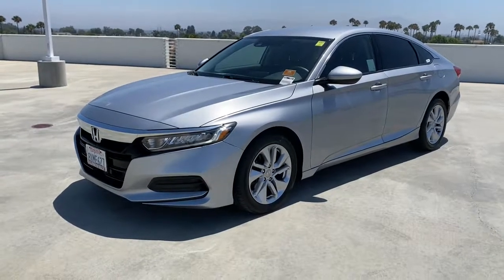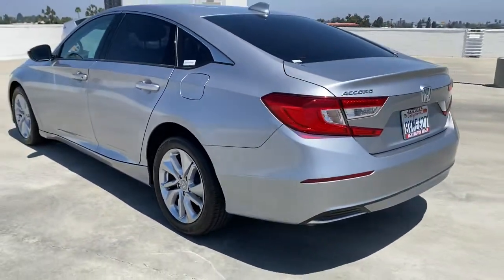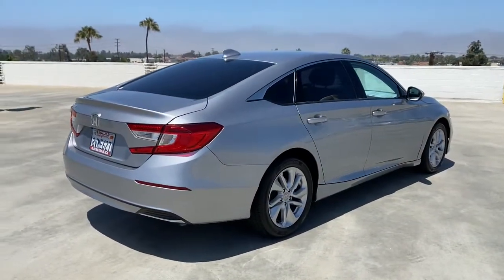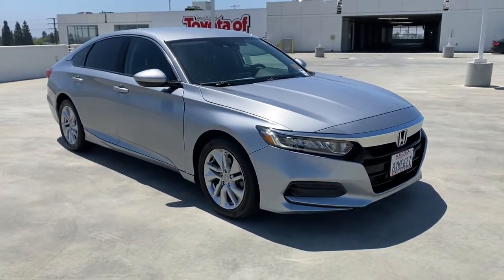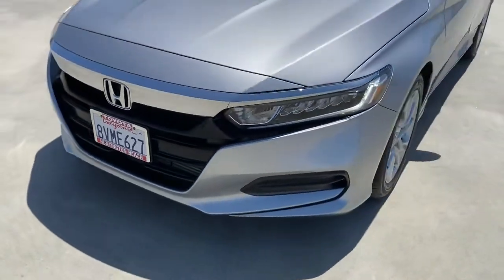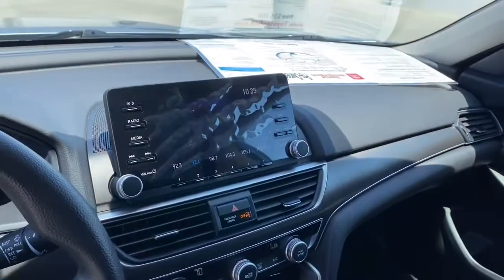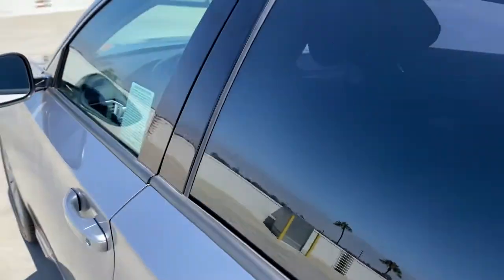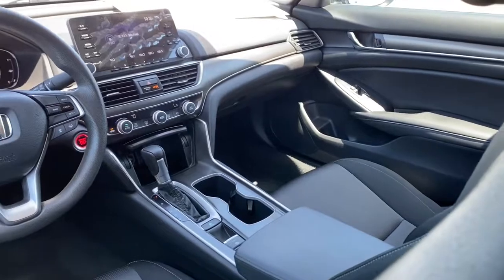2020 Honda Accord Sedan Westminster, Costa Mesa, Garden Grove, Long Beach, Huntington Beach, CA P040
Lunar Silver Metallic Used 2020 Honda Accord Sedan available in Huntington Beach, California at Toyota of Huntington Beach. Servicing the Costa Mesa, Garden Grove, Long Beach, Huntington Beach, CA area.
2020 Honda Accord Sedan LX - Stock#: P0407 - VIN#: 1HGCV1F13LA111601

WOW LESS THEN 10K OPRIGINAL MILES!! ONLY 1 PREVIOUS OWNER AND VERY CLEAN. DRIVES GREAT. SPORTY TURBO WITH AWSOME GAS MILEAGE. LOADED LX PACKAGE. Good tires and brakes. Engine and transmission run smooth. Damage free. Immaculate inside and out. FREE CARFAX! We have great interest rate and financing for ALL credit situations.Recent Arrival! 30/38 City/Highway MPGAwards:* ALG Residual Value Awards, Residual Value AwardsWHY BUY at the BEACH? Our customers are our most valuable asset. If you are already a customer, welcome back. If you are new to Toyota of Huntington Beach, we would like to convince you to join the ranks of satisfied Toyota of Huntington Beach customers. Financing for all situations. Great rates available. GREAT rates for good credit. Financing for ALL credit situations. BK ok. Low score OK. (See dealer for details.) Se Hablamos Espanol. Marticular OK.